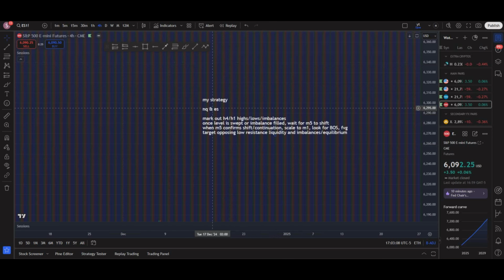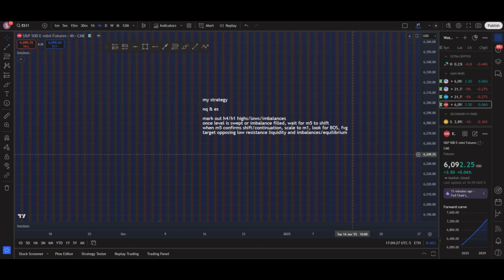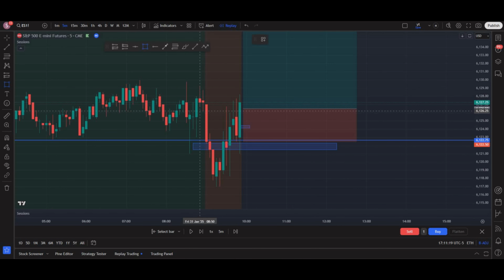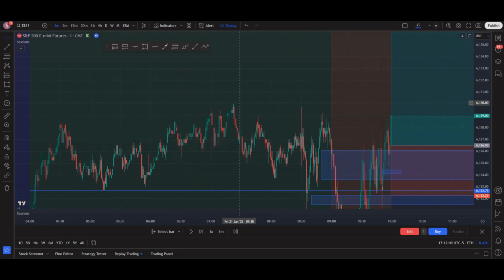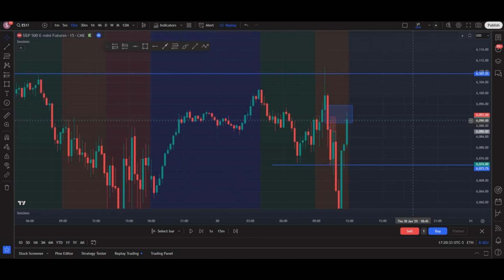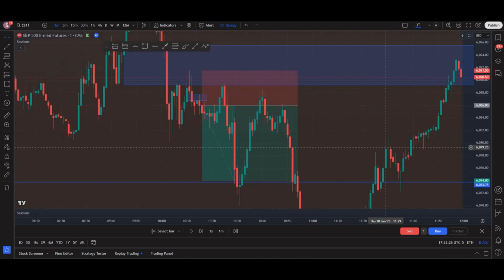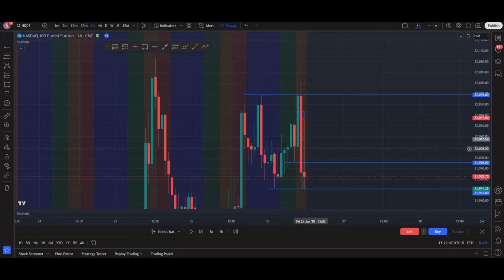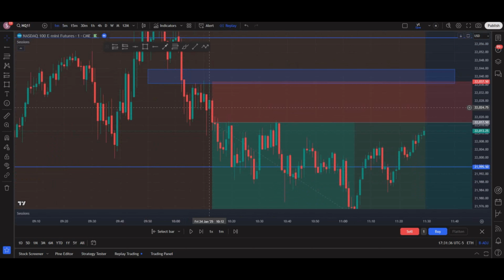My FULL Futures Trading Strategy - How I Trade NASDAQ & S&P500 Using ORDERFLOW (NQ/ES Futures)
Follow me on X @LukexTrades